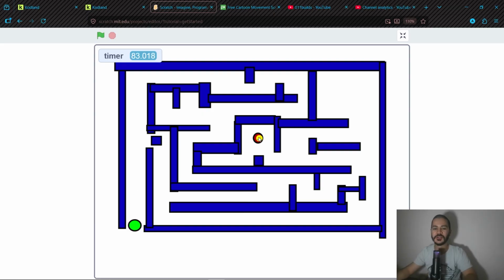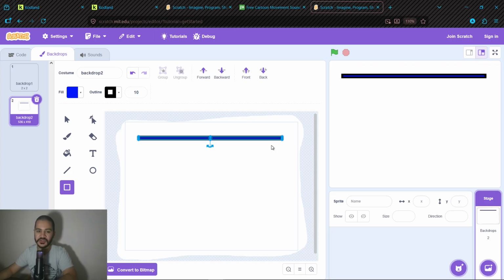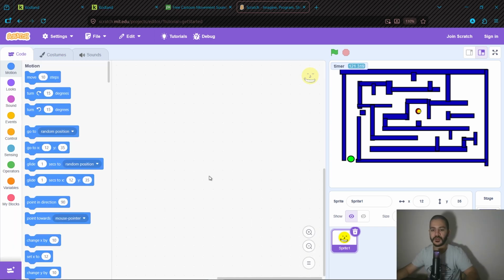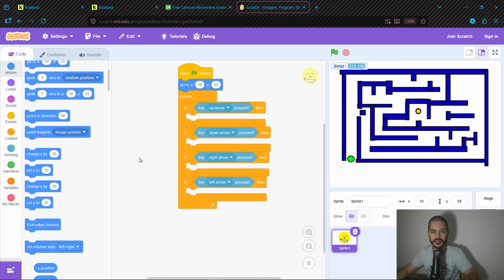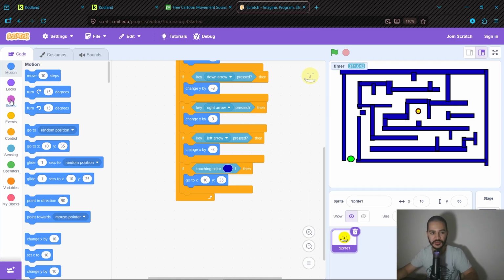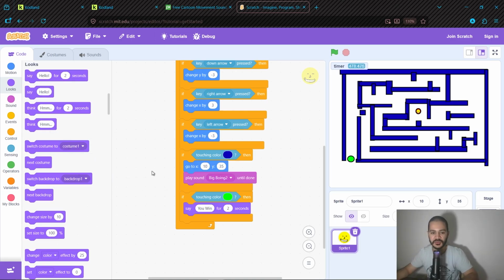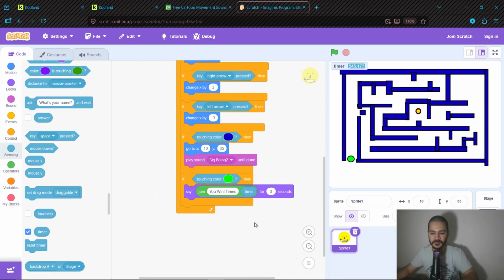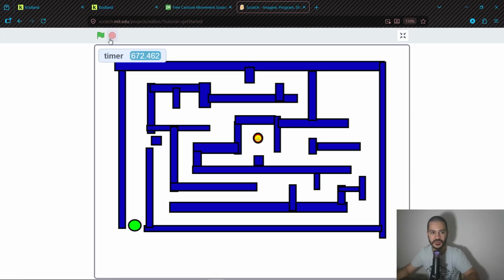How to Make a Game in Scratch "Escape the Maze"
🧩🏃 Video 5 is here — and this one is DIFFERENT! Today we're not just coding a game, we're designing our own level from scratch. We draw the maze ourselves, set the walls, place the finish line, and code a player that detects colors. Touch the wall? Back to start. Reach the green? You WIN!

This is the first time in our series we use color detection — one of the most satisfying features in all of Scratch!

By the end of this video you will:
✅ Draw your own custom backdrop and sprite inside Scratch
✅ Use color detection to react to walls and the finish line
✅ Build a complete maze game with a speed timer
✅ Think like a real level designer!

🎮 WHAT WE'RE BUILDING:
A "Maze Runner" game where you navigate a ball through a maze you designed yourself. The faster you finish, the better your score!

⏱️ TIMESTAMPS:
0:00 — Intro
0:20 — Drawing the maze backdrop
1:30 — Drawing our custom player sprite
4:00 — Coding the 4-direction movement
4:30 — Adding color detection for walls
5:30 — Adding the finish zone and win condition
6:30 — Adding the speed timer
7:00 — Playing the finished game!

🌟 YOUR CHALLENGE:
Design a harder maze with more turns and dead ends — then share your remix link in the comments! I'll try to beat YOUR maze in the next video. Let's see who can design the trickiest one! 🧩